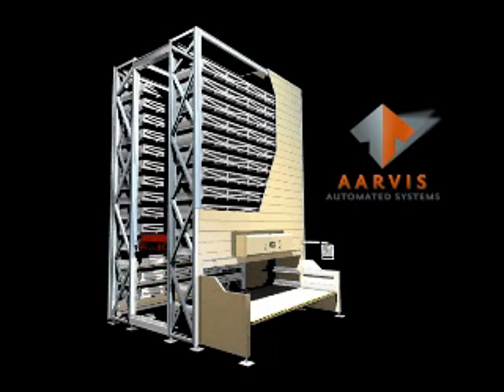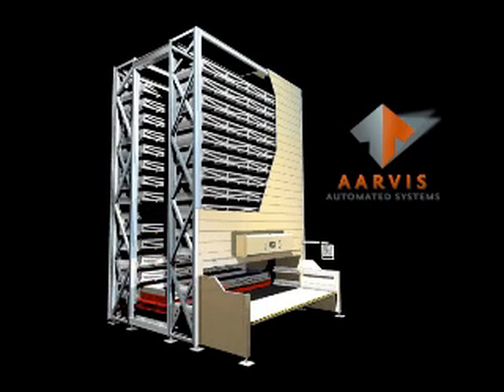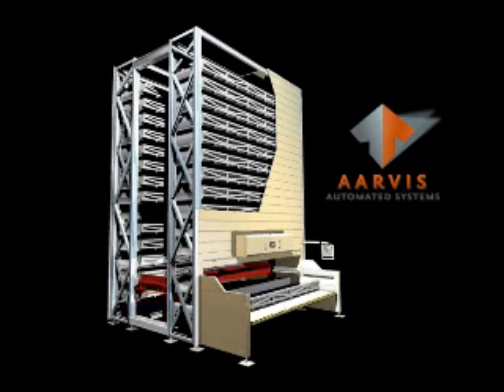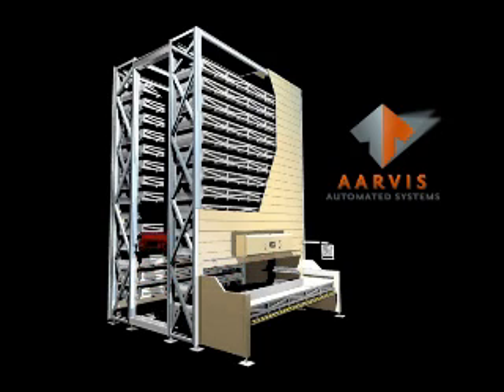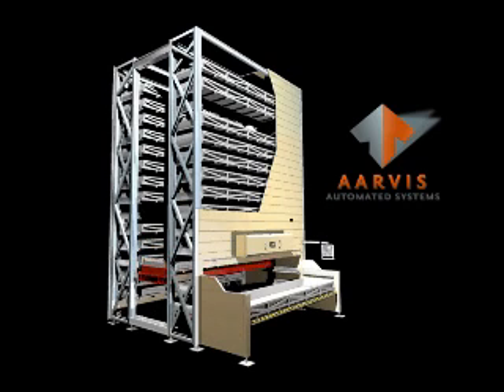Vertical Lift Module, Aarvis Automated Systems LLC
This animation shows how a Vertical Lift Module (VLM) is automated. Vertical Lift Modules are enclosed, automated high speed, high density storage and retrieval systems. Go to aarvis.com for more details